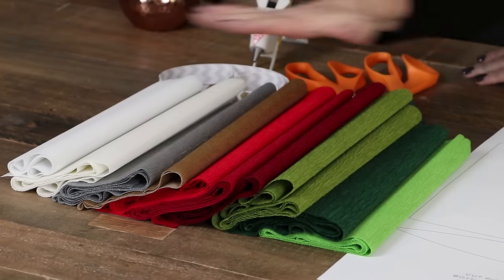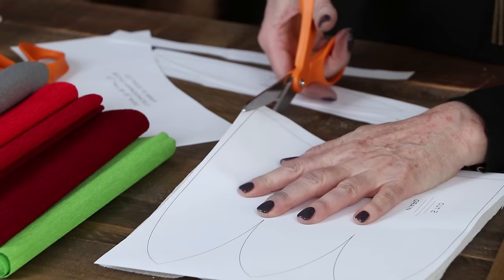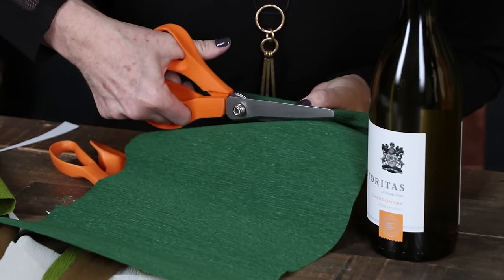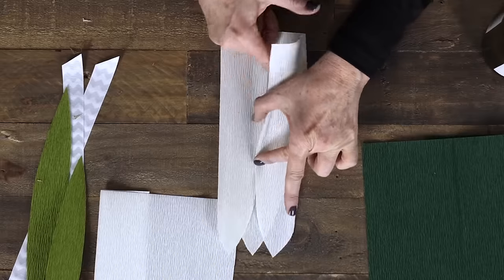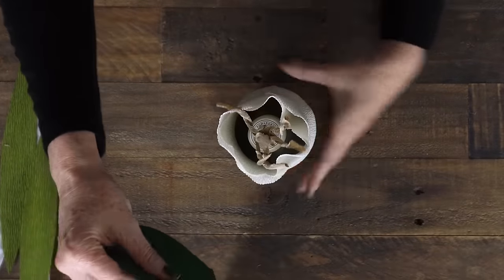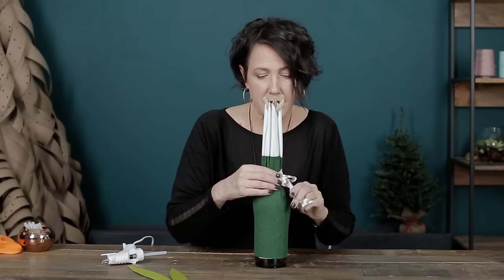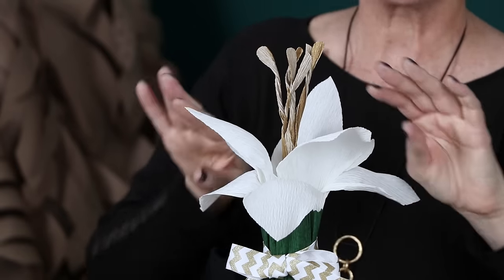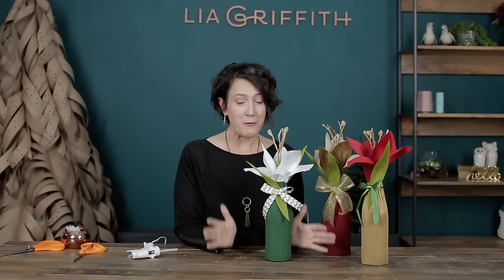How To Wrap A Bottle of Wine for Christmas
Want to give a special beverage as a gift but don't want to use a standard bottle gift bag? We will teach you how to wrap a bottle of wine or spirits in this easy to follow tutorial.

Download the PDF pattern and find the paper to make these bottle wraps here!